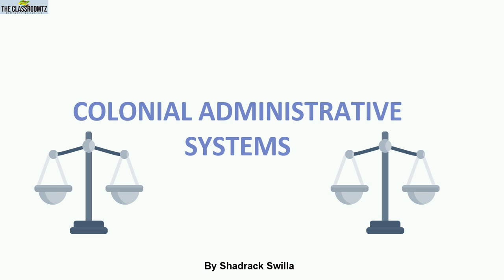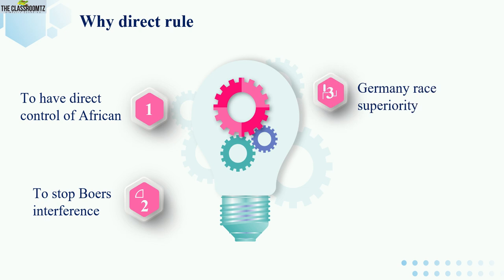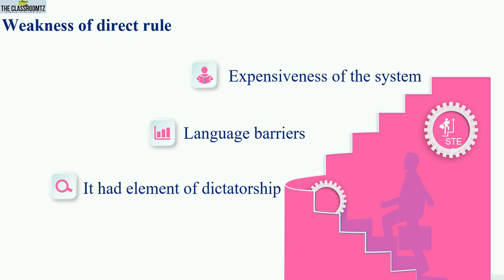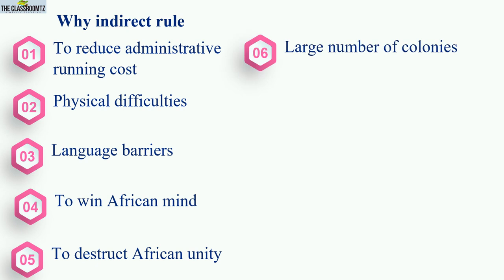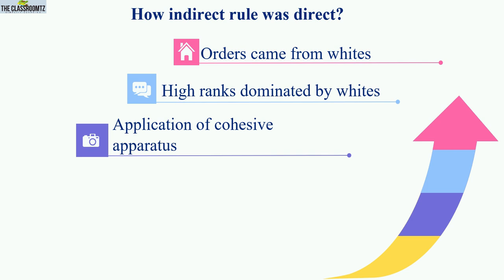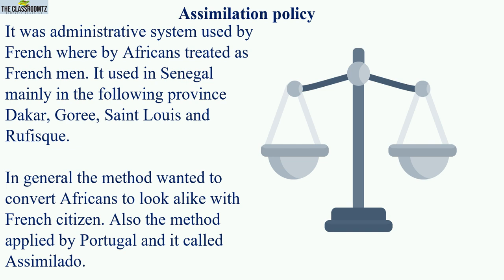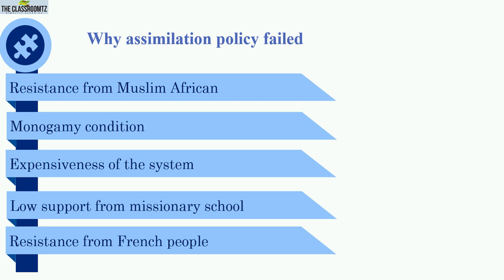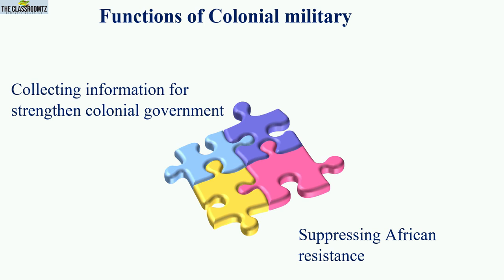COLONIAL ADMINISTRATIVE SYSTEMS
Form three second topic